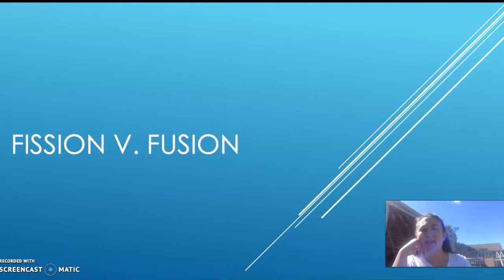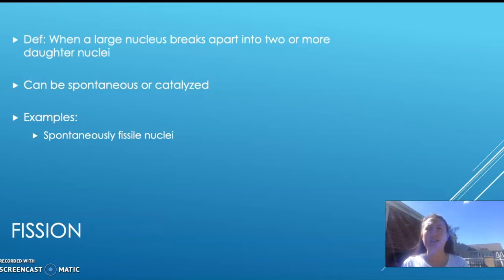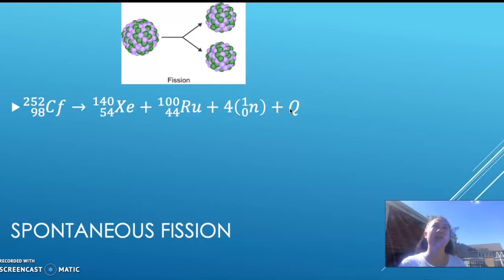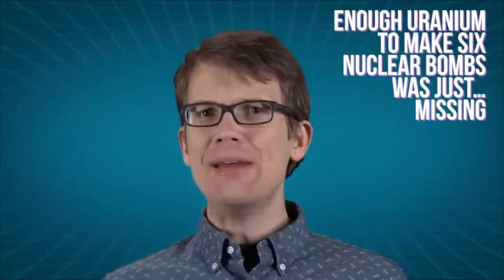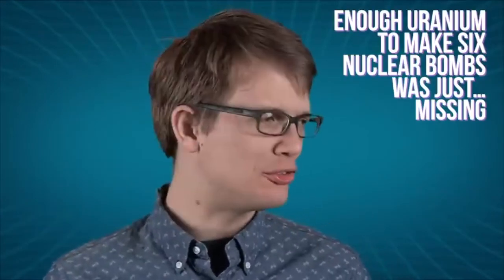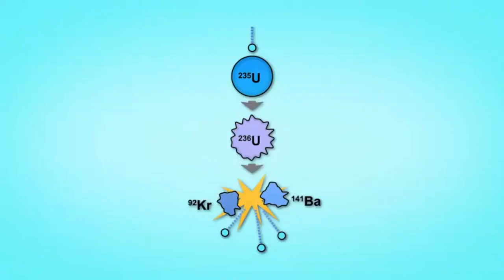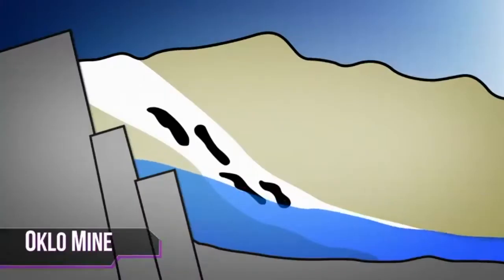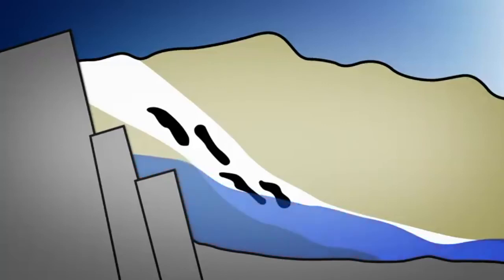What is Nuclear Fission?